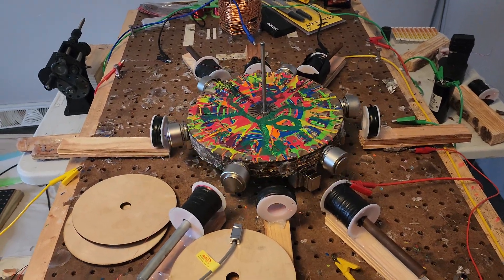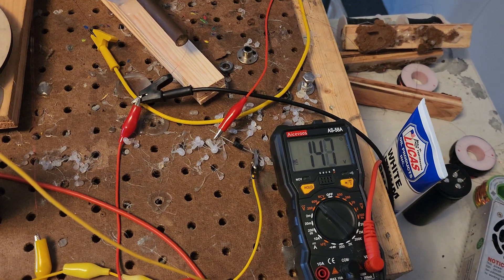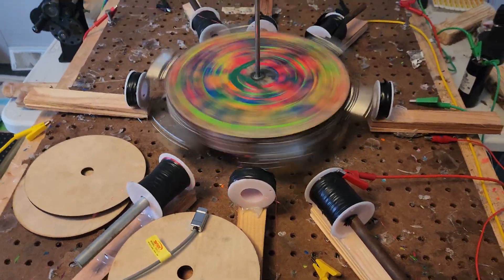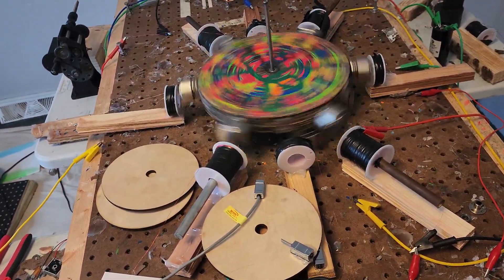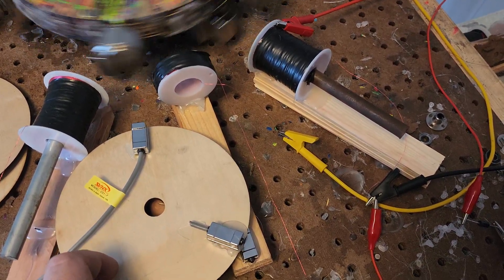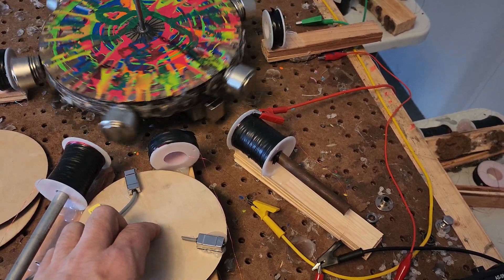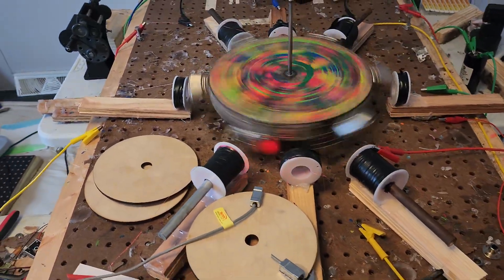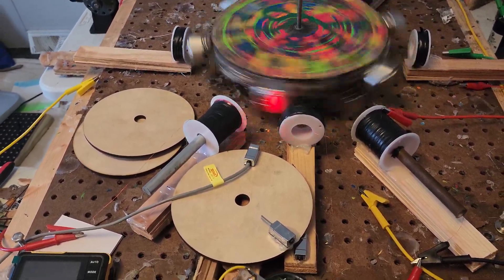pulse motor rotor 6 magnets on the edge and 6 magnets offset attached to the bottom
need a way to have alternating magnets on the edge. I think a hall effect sensor could work, but I do not know how to use one until I figure it out I have to I had to drop 6 and put them underneath attached to the bottom of the rotor.